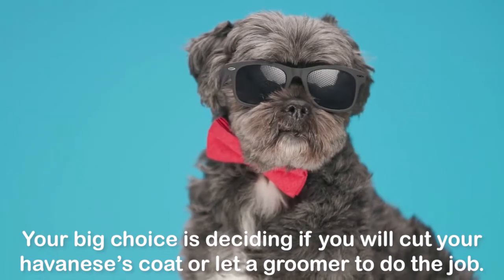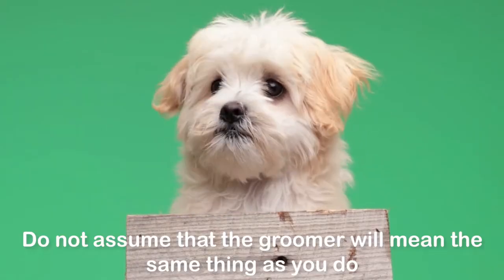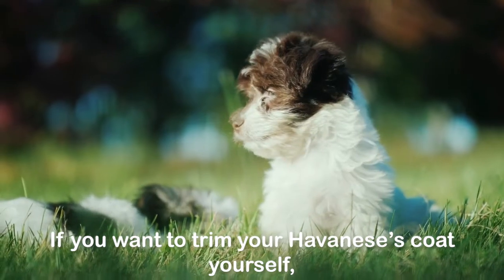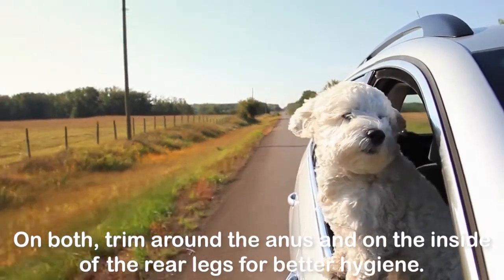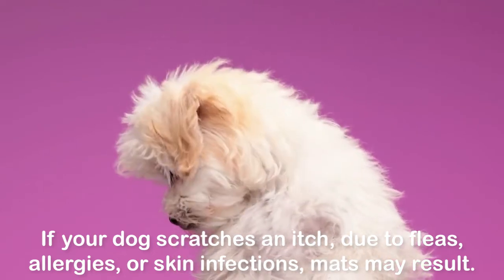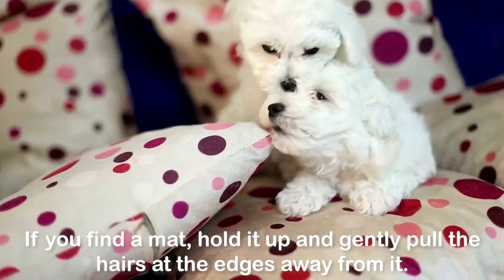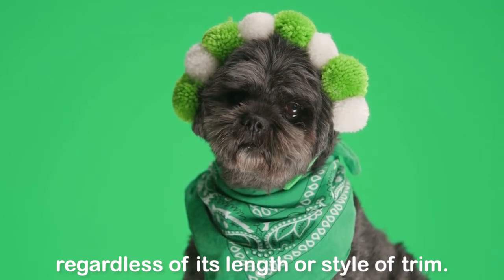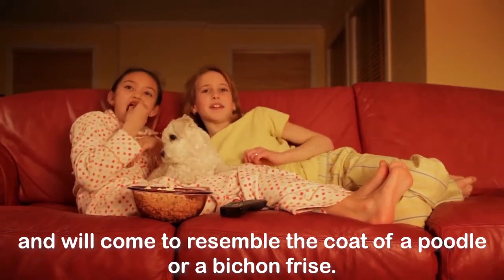How to Groom a Havanese Dog AT HOME 🛁 ✂️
In today's video, you will learn how to groom your havanese dog at home.  Watch this video until the end and find out how to do it at the comfort of your own home.

❤️Credit: shorturl.at/uxEF0

0:00 Intro
0:55 Trimming The Coat
1:33 Dealing With Mats
2:46 Coat Type

🐶 DOG PRODUCTS 🐶

😻 CAT PRODUCTS 😻

* 2 x Automatic FOOD DISPENSER